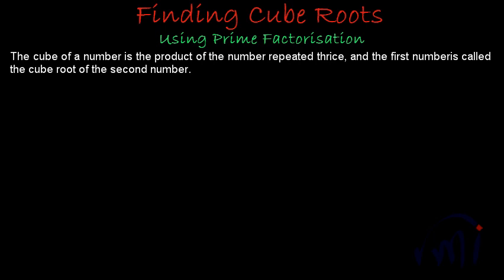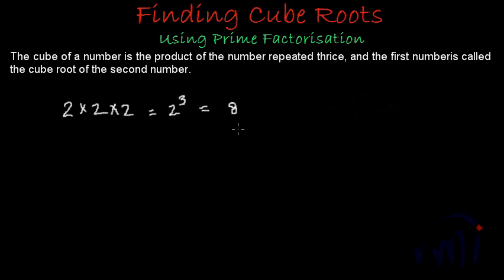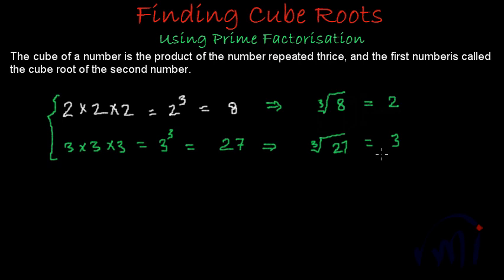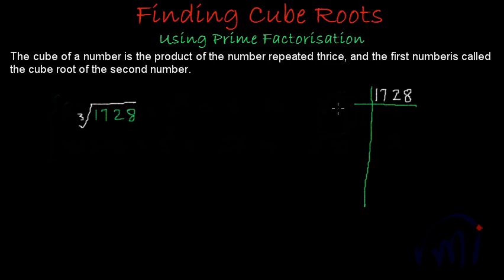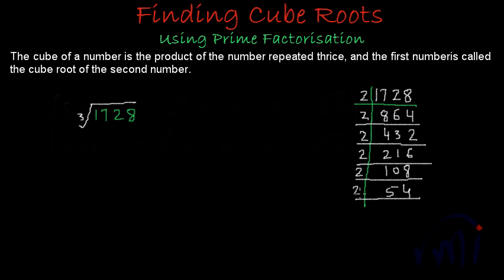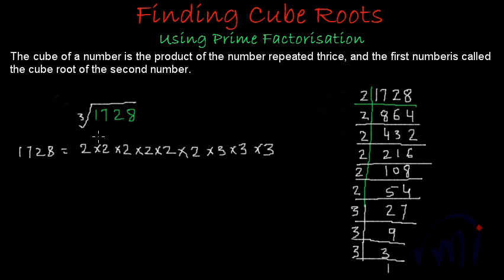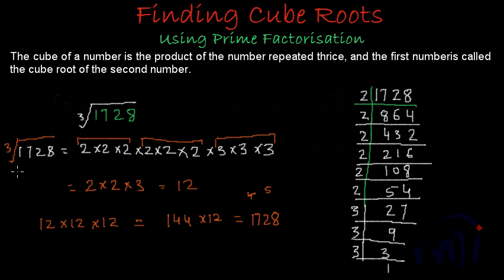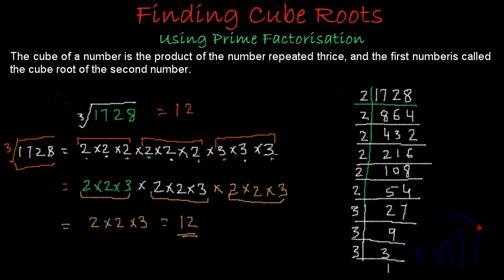Finding cube roots of a given number - Prime factors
Learn to find cube roots using prime factorisation method.